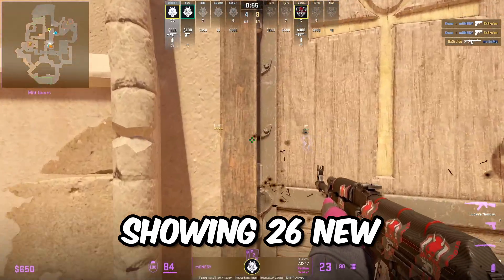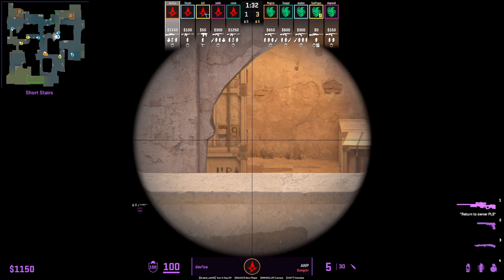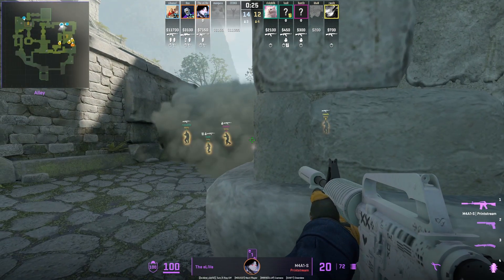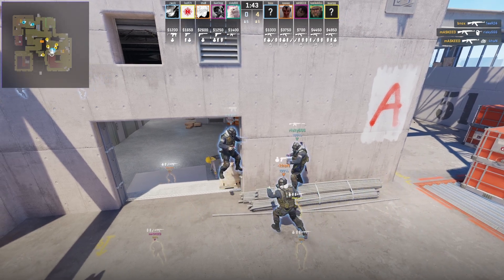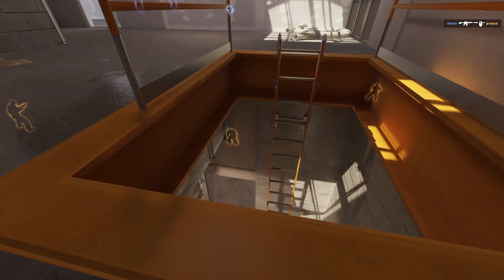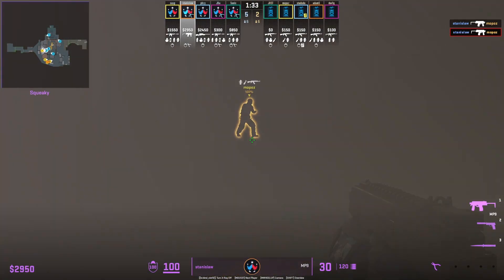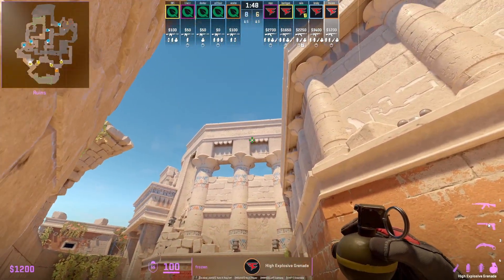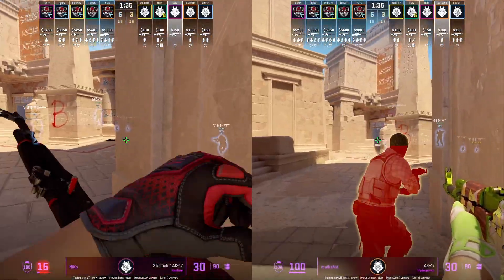26 CS2 Tips & Tricks You Didn't Know Exist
Only pros know these cs2 tricks and tips